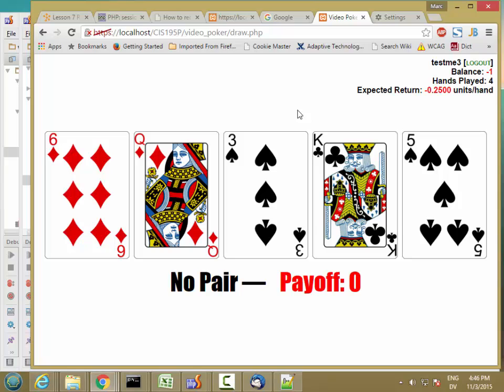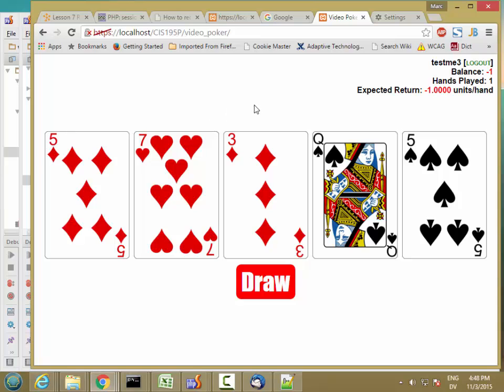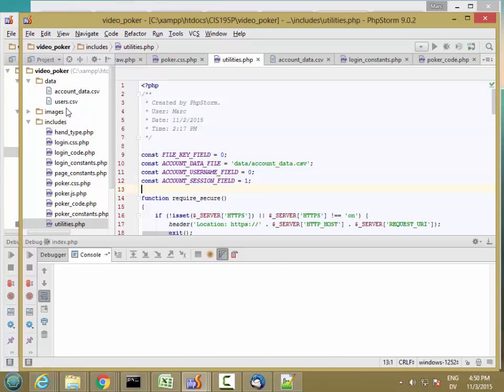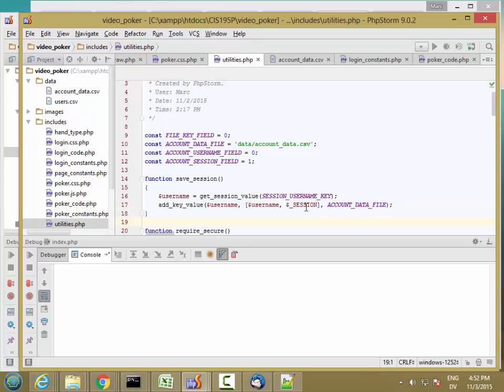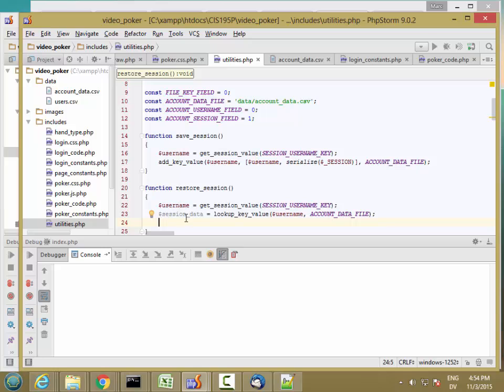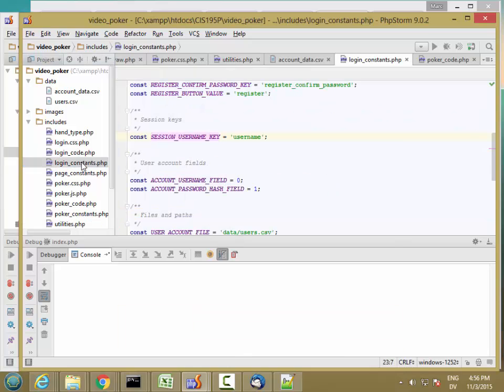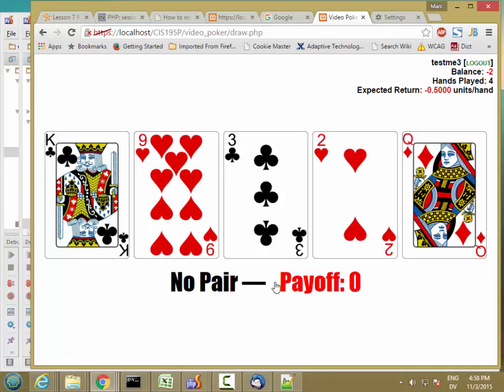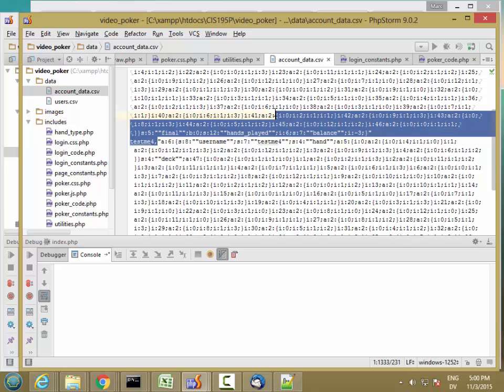195P Lab6SaveSessionData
CIS 195P Lab 6 Save Session Data - Saving session data into a permanent file so that users can logout and log back in, or login from different computers.